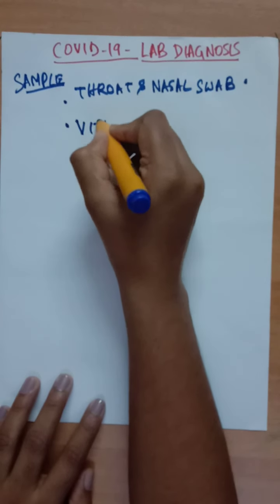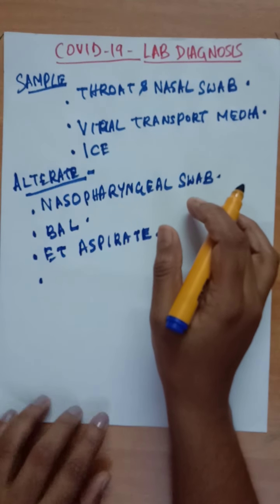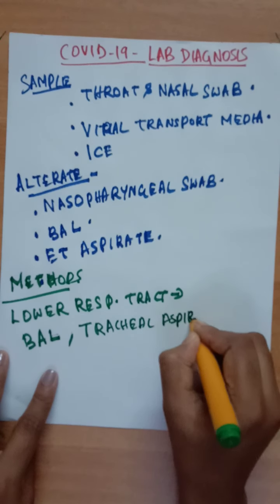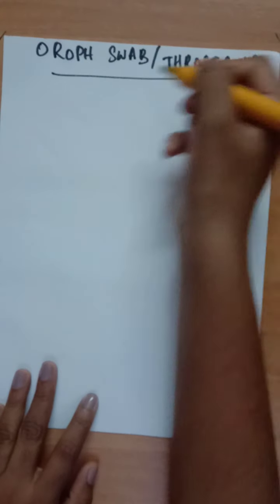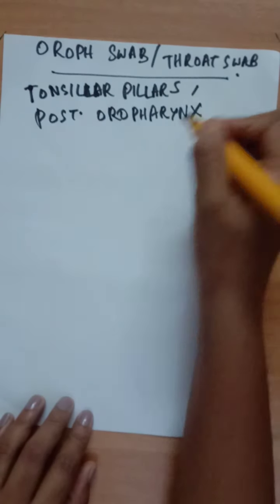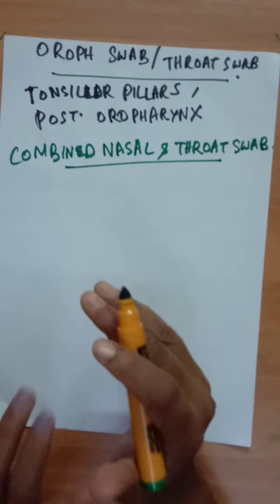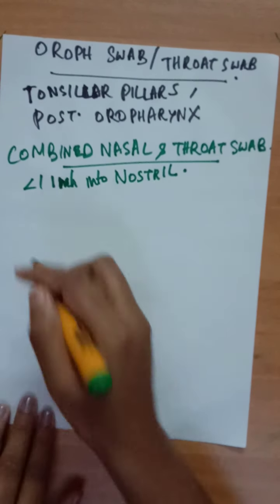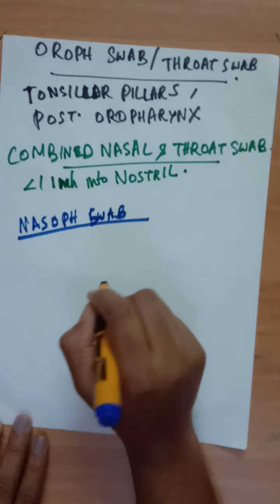Covid 19 Lab diagnosis, sample collection short notes 📝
medical notes. Based on guidelines by MOHFW govt of India